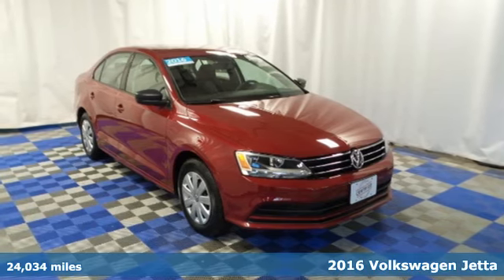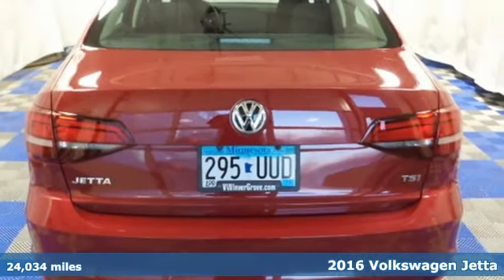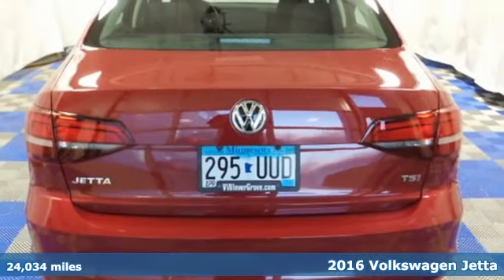Used 2016 Volkswagen Jetta Saint Paul MN Minneapolis, MN G85948X - SOLD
Year: 2016
Make: Volkswagen
Model: Jetta
Trim: 1.4T S
Engine: I4
Transmission: 6-Speed Automatic with Tiptronic
Color: Red
Interior: BLACK
Mileage: 24034
Stock #: G85948X
VIN: 3VW267AJ9GM351680
BLUETOOTH. Certified. Red 2016 Volkswagen Jetta 1.4T S FWD 6-Speed Automatic with Tiptronic I4brbrWorld Auto Certified Pre-Owned!! All Certified units undergo Volkswagen's thorough 112 point certification inspection. We know you will love the FREE comprehensive warranty provided on all Certified Units! FREE 2 year/24,000 miles (whichever comes first) factory warranty, effective at the time of purchase. If the unit has remaining warranty you receive this in addition! We are the only Volkswagen Dealer in the Twin Cities providing our guests with a FREE LIFETIME POWERTRAIN WARRANTY! Recent Arrival! 39/28 Highway/City MPGbrbrVolkswagen Certified Pre-Owned Details:brbr * Limited Warranty: 24 Month/24,000 Mile (whichever comes first) after new car warranty expires or from certified purchase datebr * 100+ Point Inspectionbr * Transferable Warranty ($150)br * Vehicle Historybr * Roadside Assistancebr * Warranty Deductible: $50brbrbrAt Volkswagen of Inver Grove we create customers for life!

Address:
1325 50th Street East